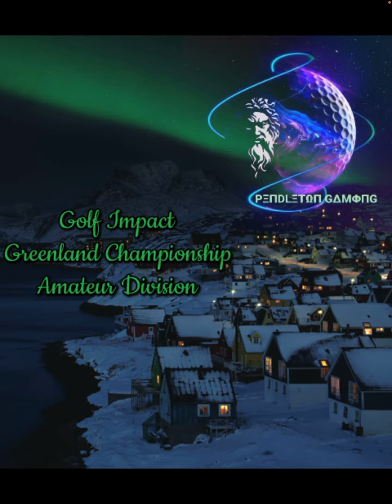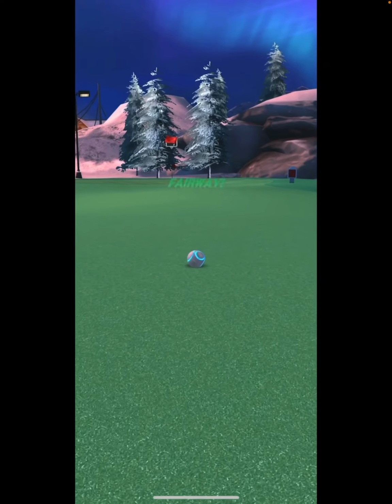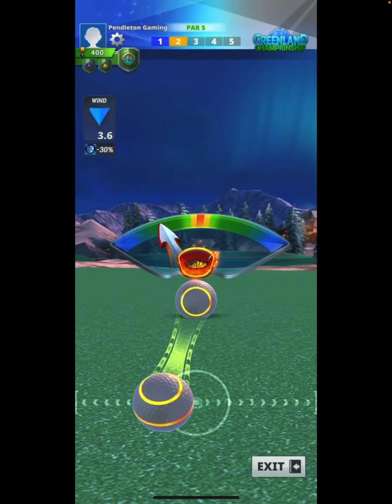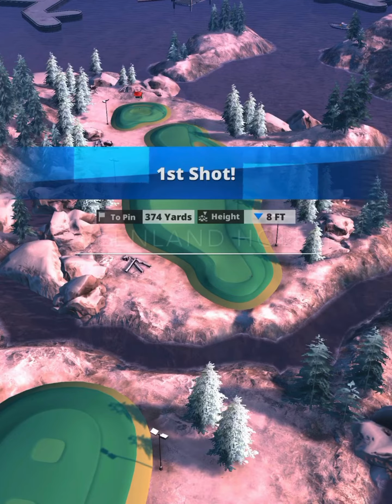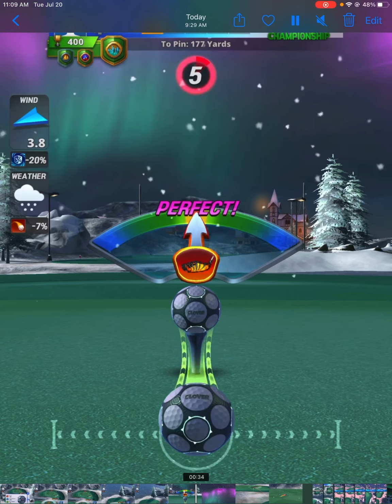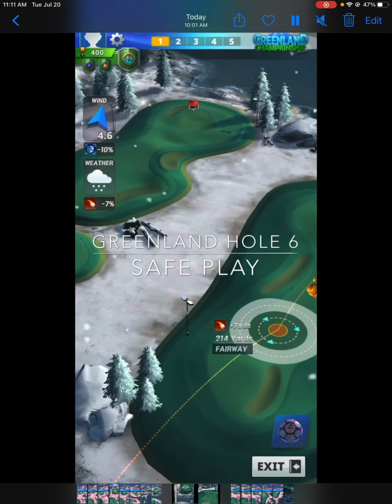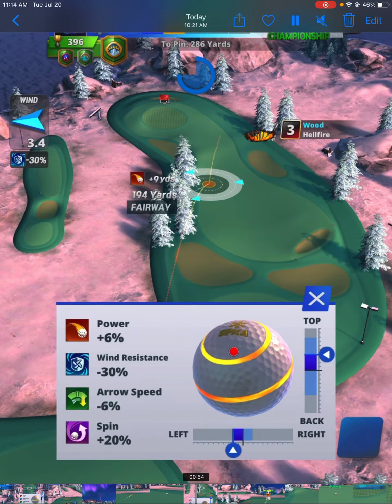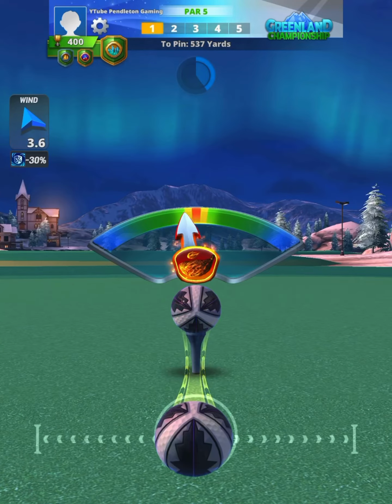Golf Impact | Greenland Championship | Amateur Division Walkthrough